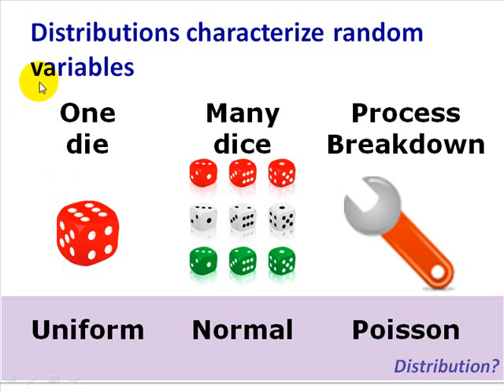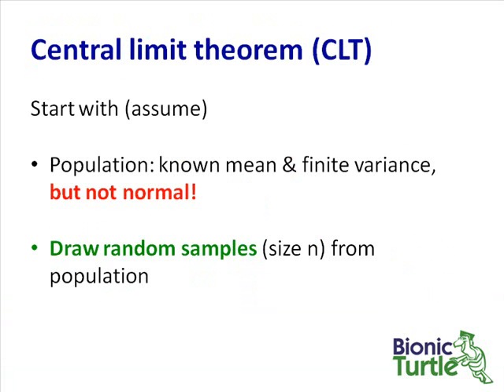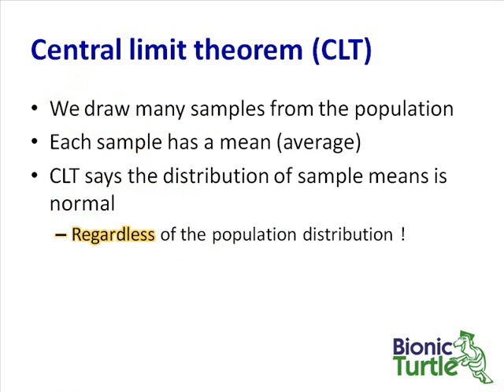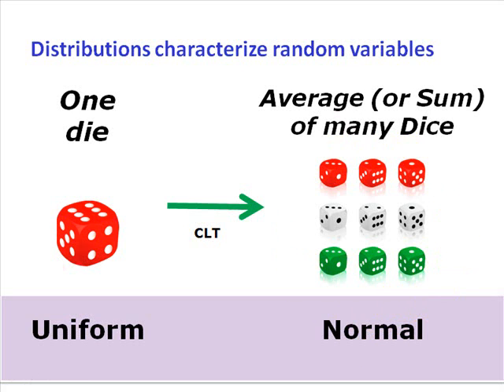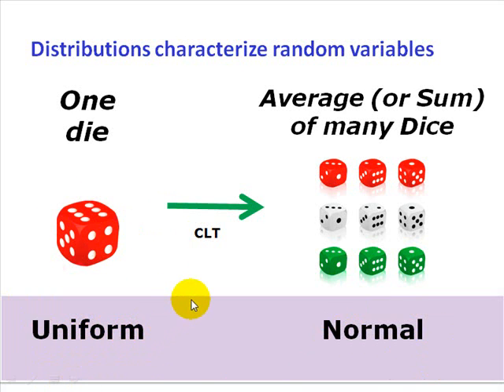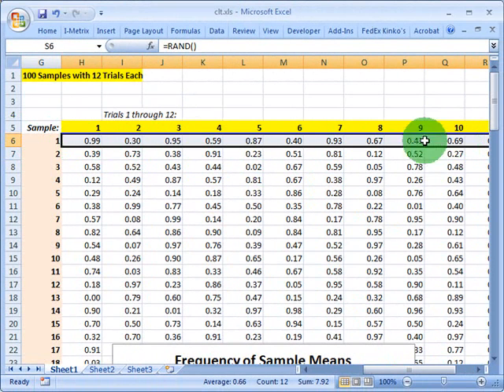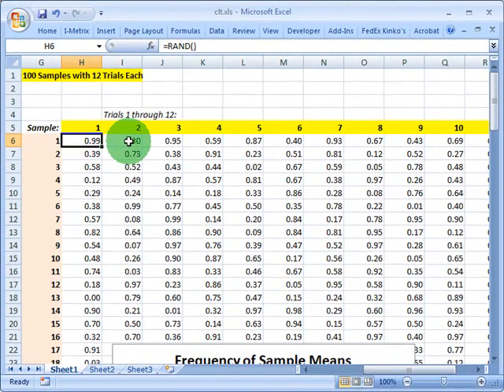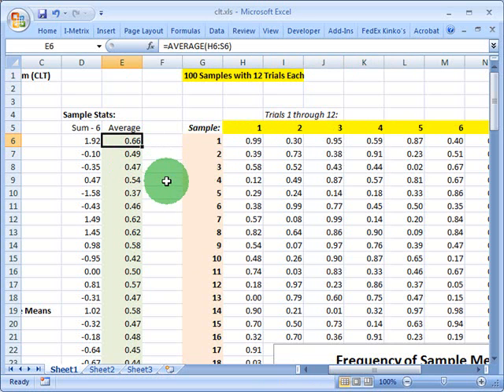FRM: Central limit theorem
The CLT says the sample mean will be normally distributed regardless of the population distribution; it's power is uncanny.